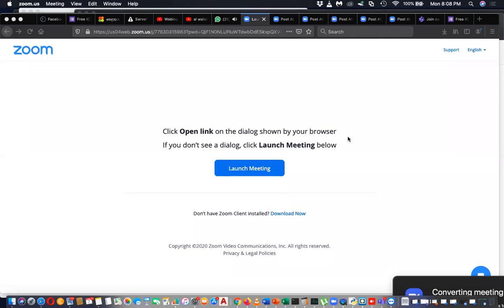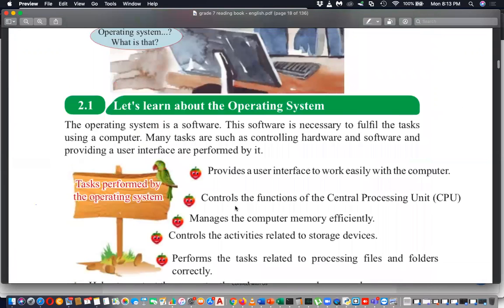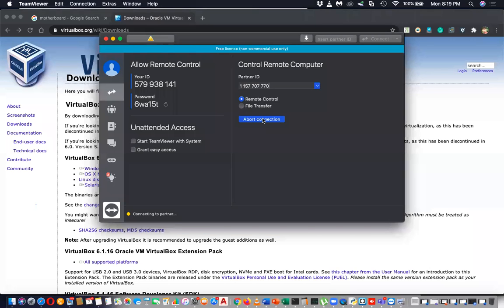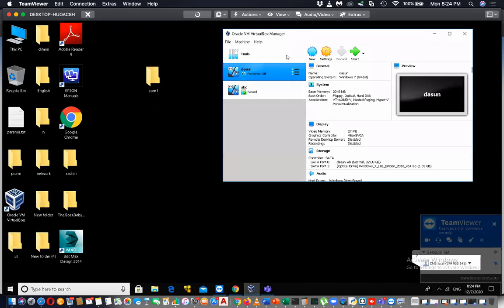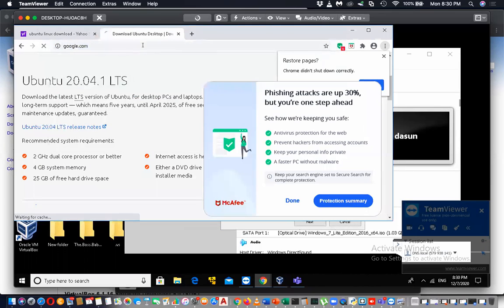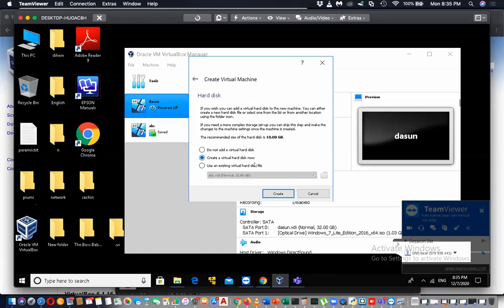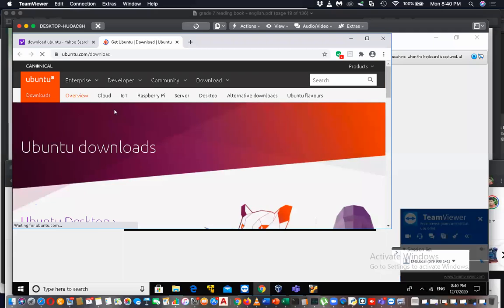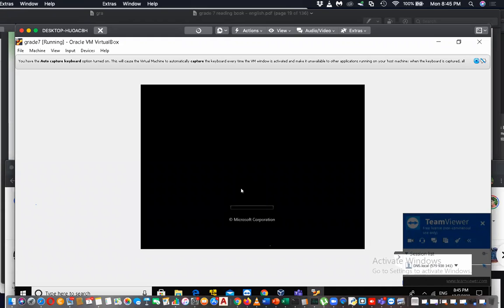Grade 7 ICT English Medium Day 6 Part 1